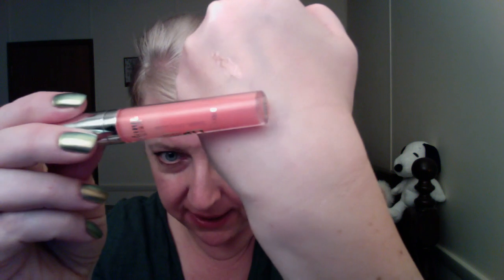JORDANA LIP OUT LOUD SUPER SHINY GLOSS REVIEW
This video was filmed the same day as my Rimmel HD Eyeshadow Palette review and so the products I'm wearing are the same.
Makeup I'm wearing:
Benefit Ooh La Lift
Maybelline Fit Me Concealer in Fair
L'Oreal Magic Anti-Redness Correcting Primer
Laura Mercier Tinted Moisturizer in illuminating
Laura Mercier Mineral Powder Foundation in radiant rose
Maybelline Blushing Nude Master Glaze cream blush (LE)
Maybelline Dream Lumi Highlighting Concealer in Radiant as an eyeshadow primer
Rimmel Eyeshadow Palette in Orion
Benefit They're Real Mascara
Estee Lauder Lipliner in Fig
Smashbox Lipgloss in Charm Me (LE)
Nail Polish is Chanel Peridot (LE)